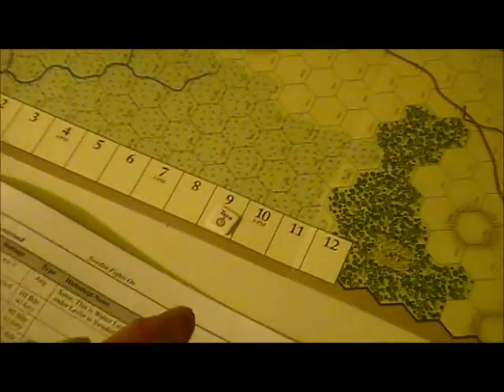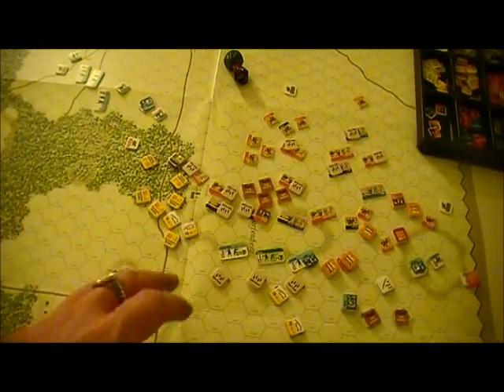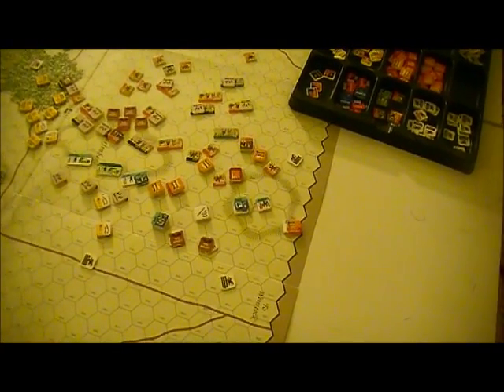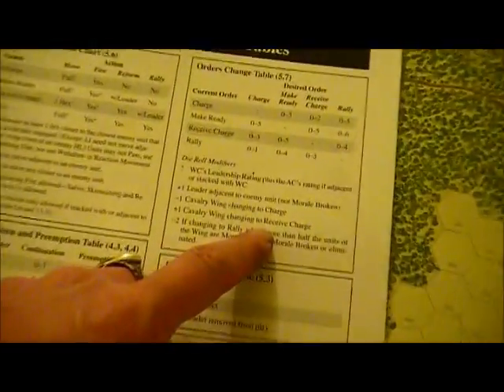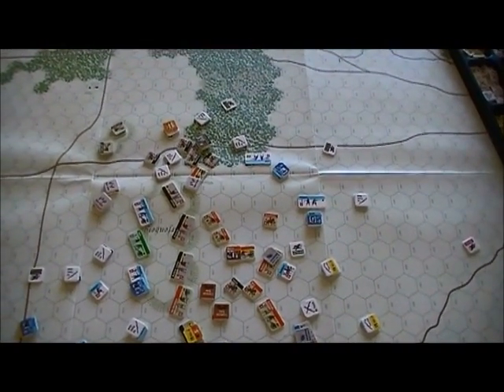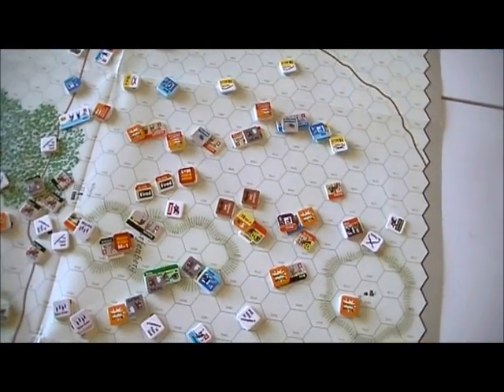Sweden Fights On - Wittstock - 3 wrap